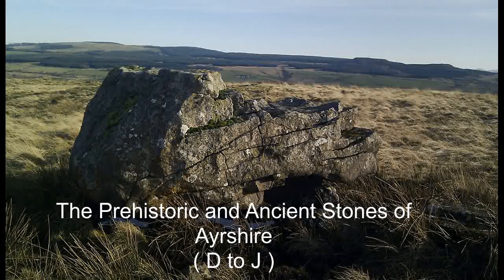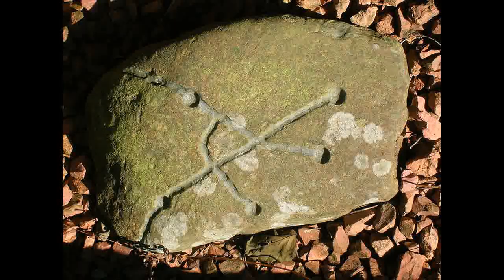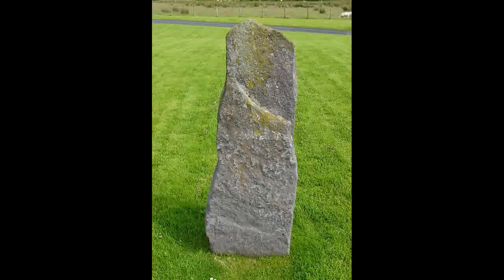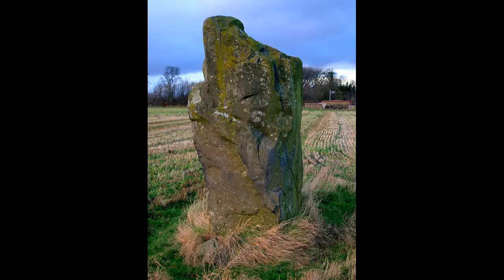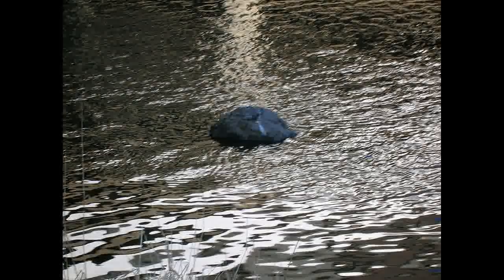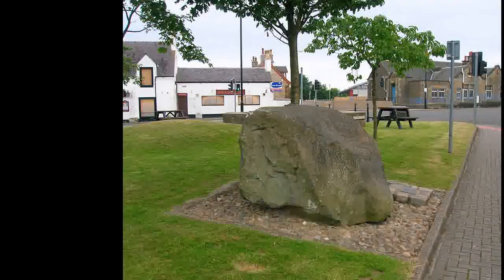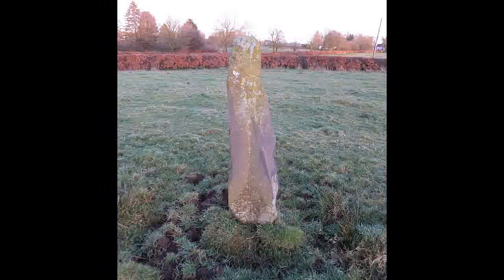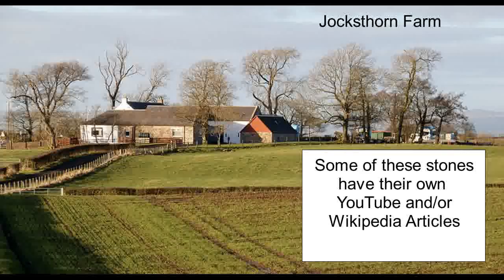Prehistoric and Ancient Stones in Ayrshire (D to J)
Ayrshire has a number of prehistoric and ancient sites that have survived agriculture, housing and road developments, etc. Drybridge has a genuine standing stone and associated cursus and tombs include Haylie and the Druid's Graves. Some have been moved several times, such as the Dagon Stone. Glacial erratics are often associated as Gowk Stanes, logan stones, etc. Curiously a Pictish artifact, a carved stone ball, has been found near Kilmaurs. Some possible cattle rubbing stones may be standing stones.